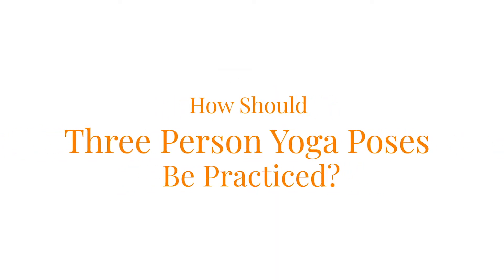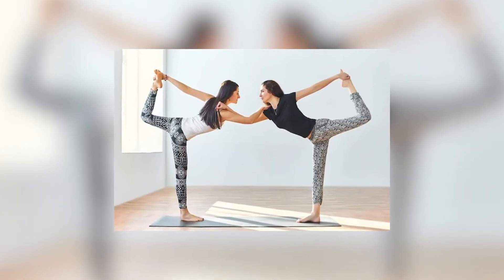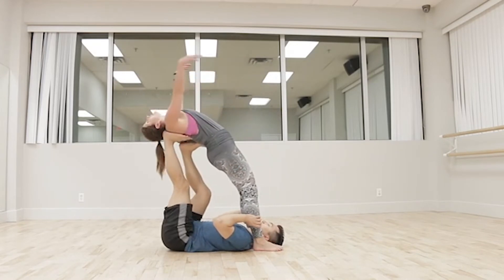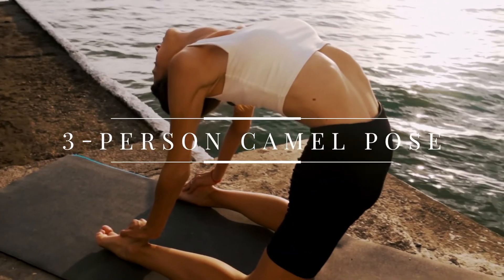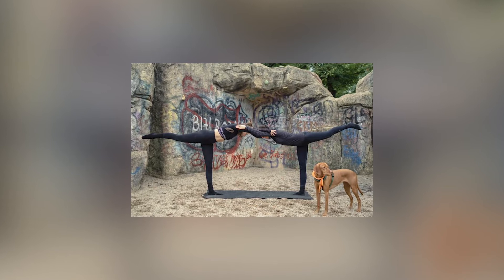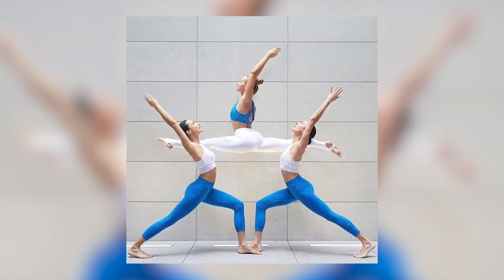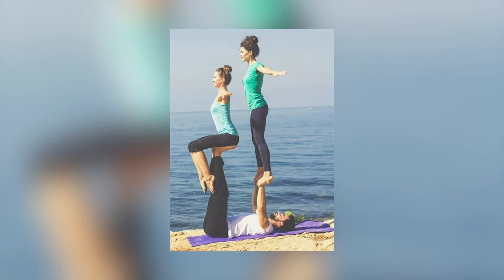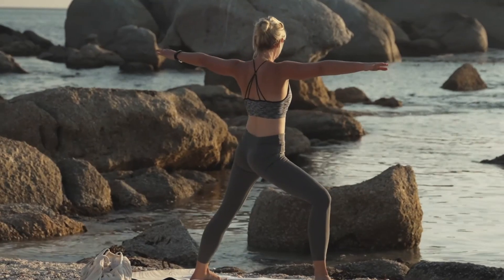3 Person Yoga Poses - How Should they be practiced?